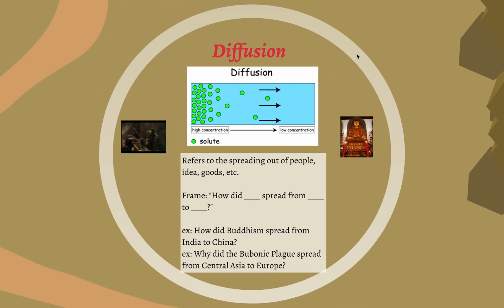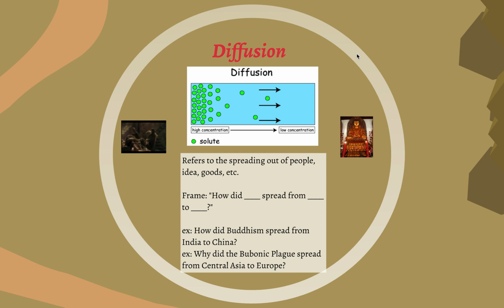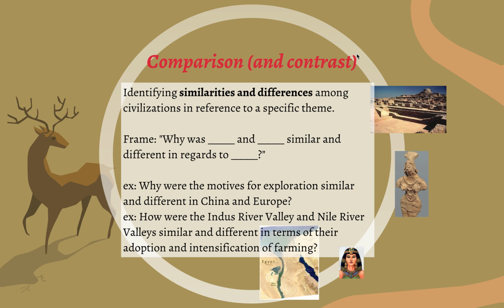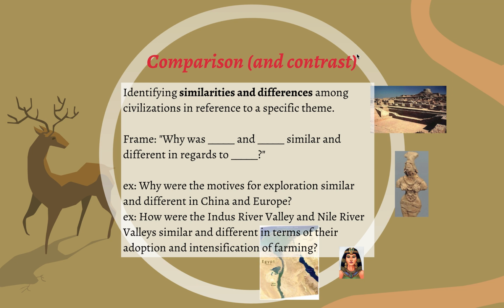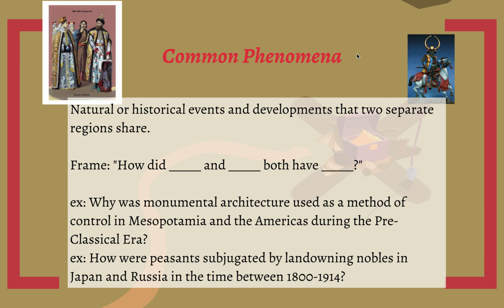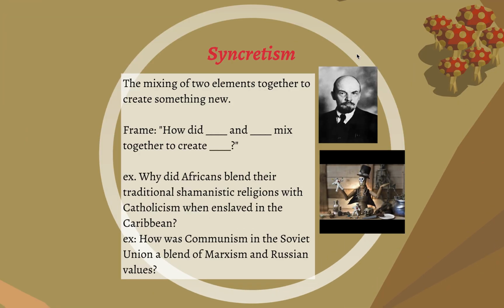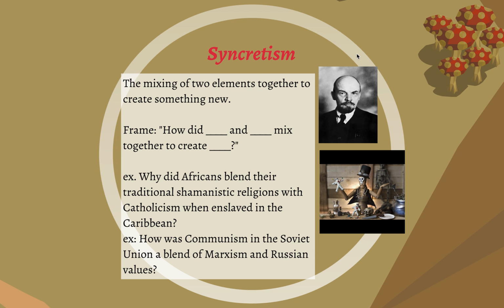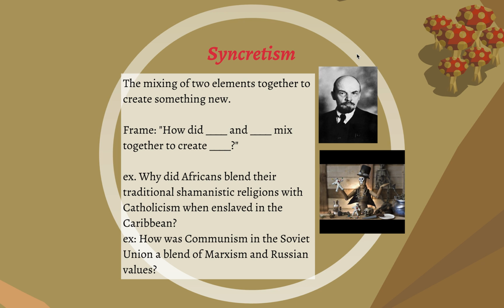DWH questions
This video will instruct you on how to ask 4 types of "Doing World History" questions.